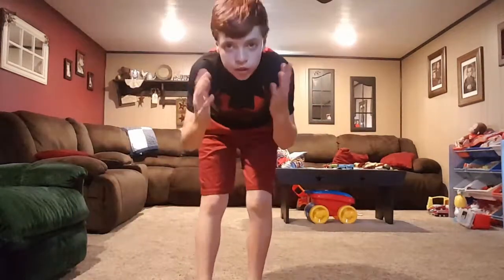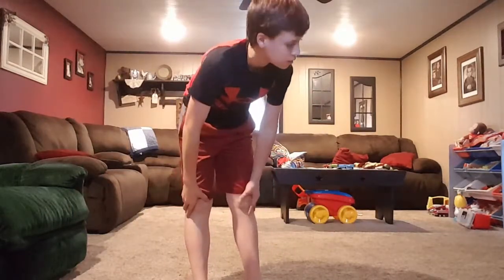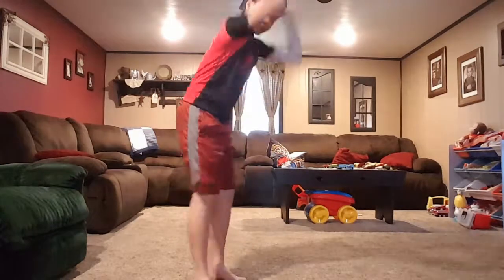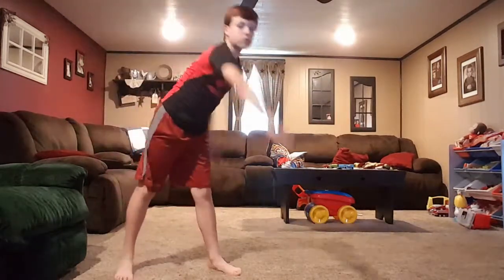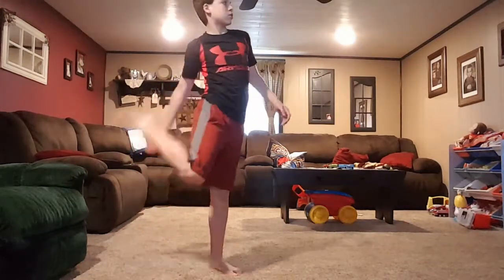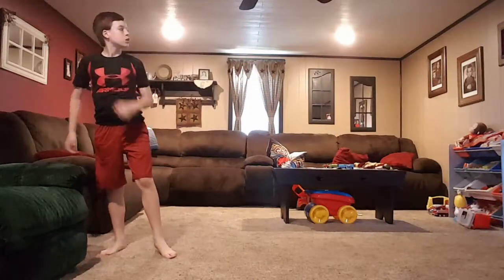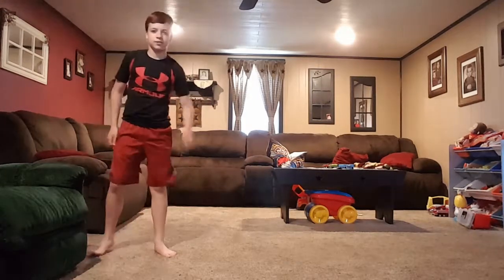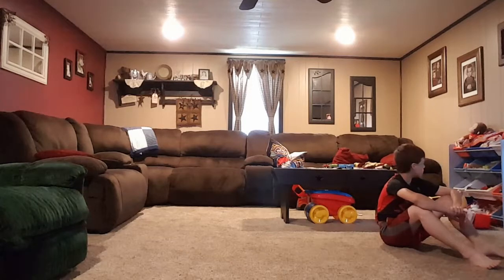Remake of how to do a cartwheel backflip